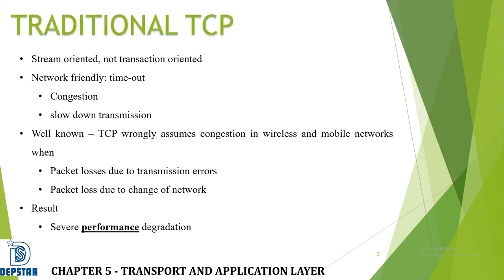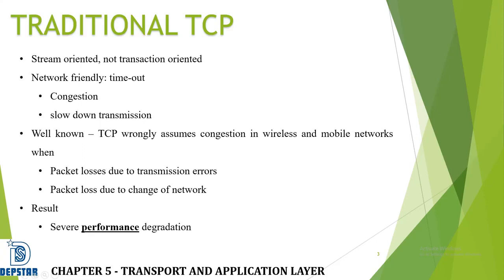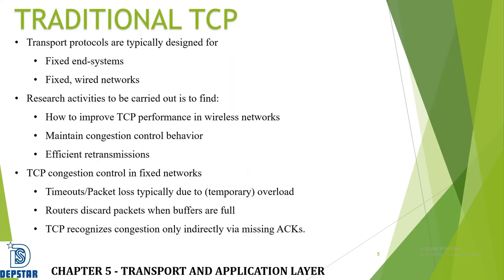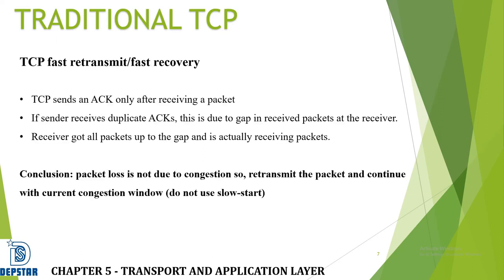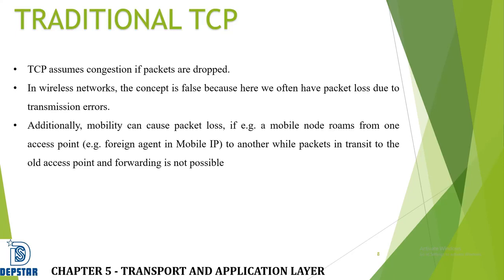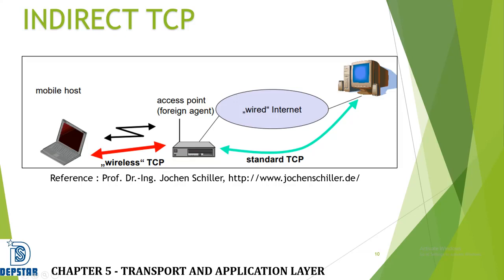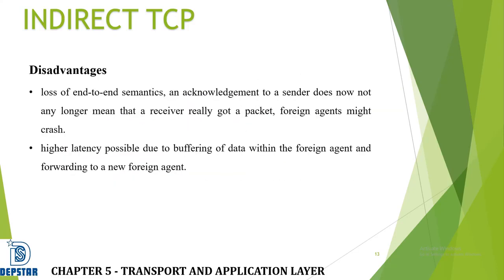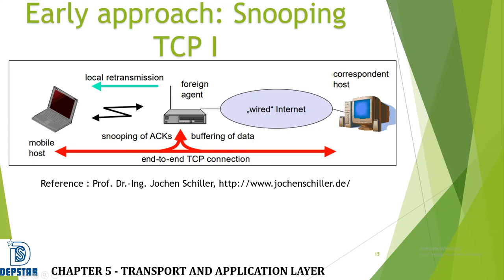Transport layer part 1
The Video is about Transport layer in Mobile IP.